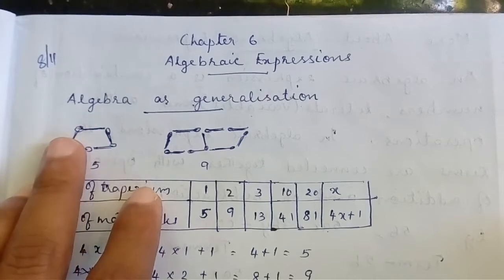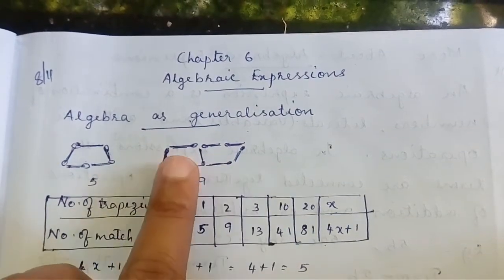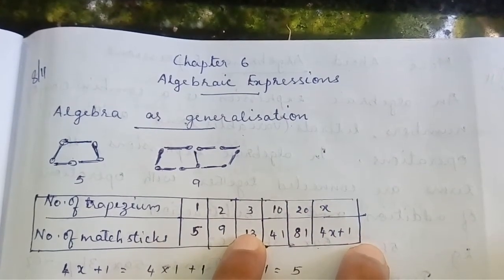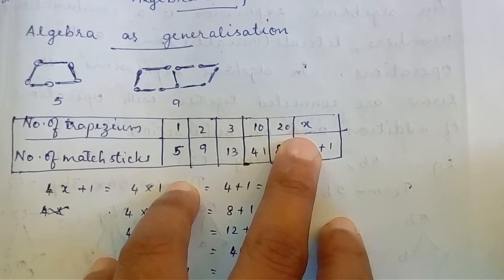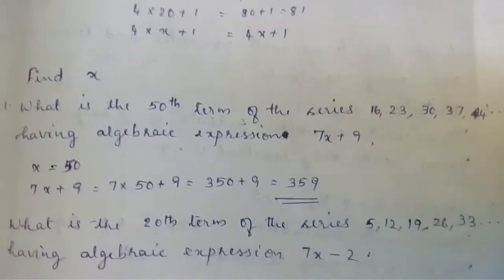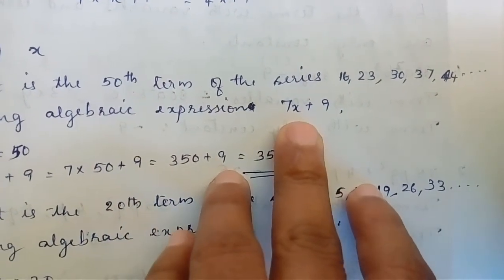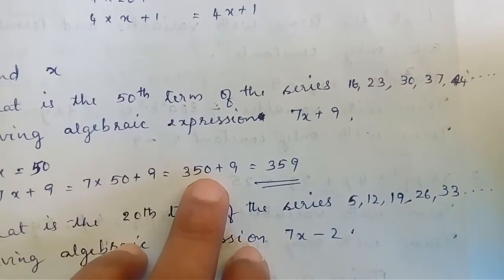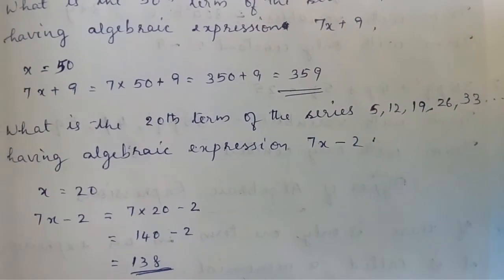November 9, 2020